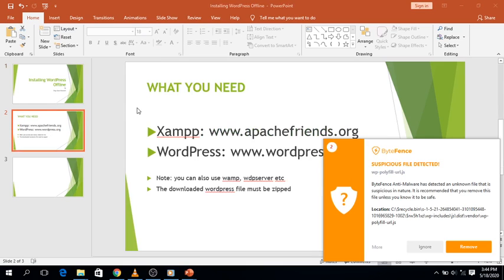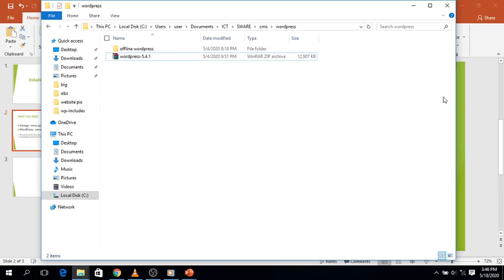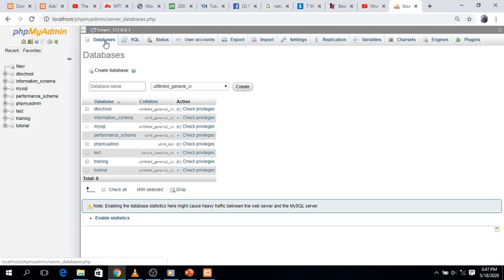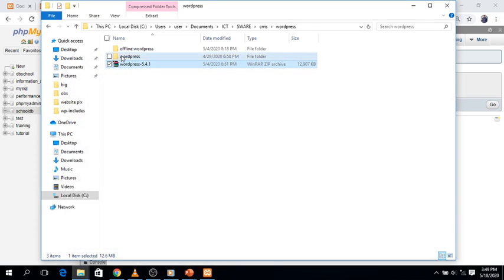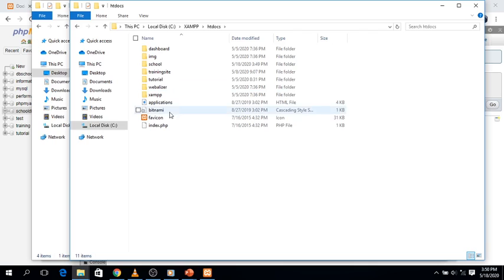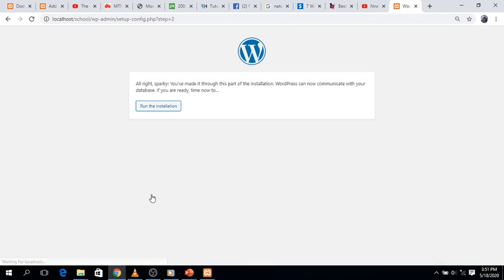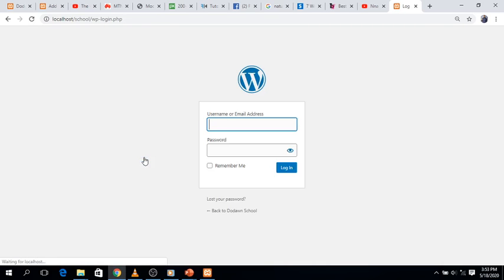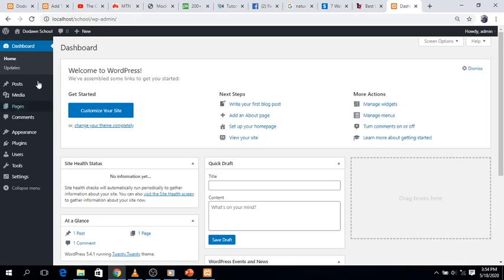Installing WordPress Offline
This video tutorial is on how to install WordPress offline. It is a step by step tutorial for beginners.